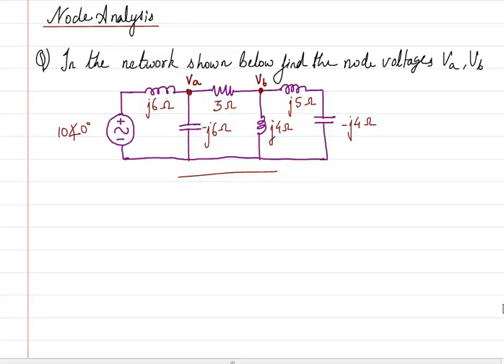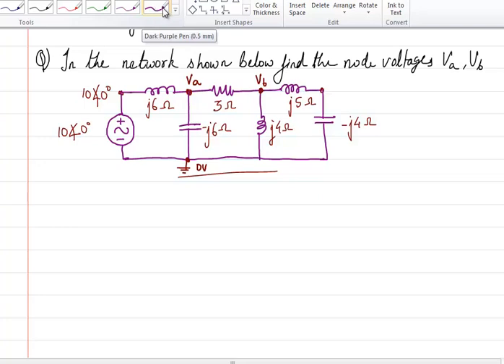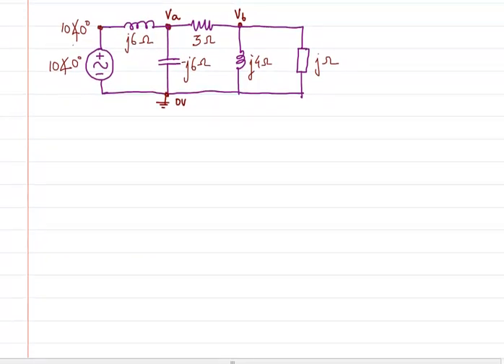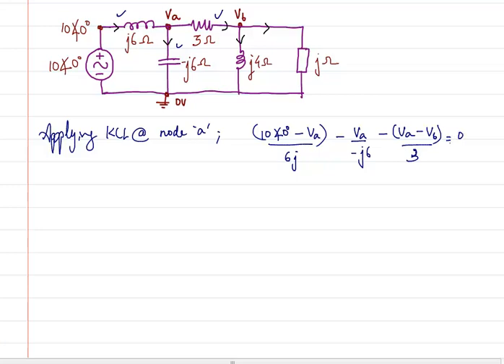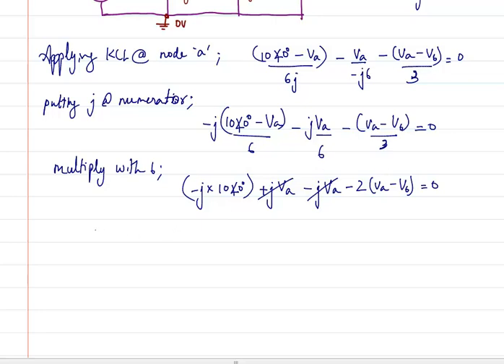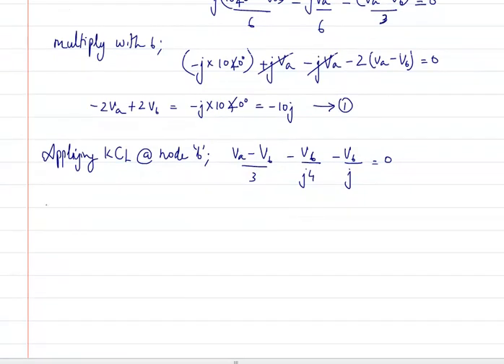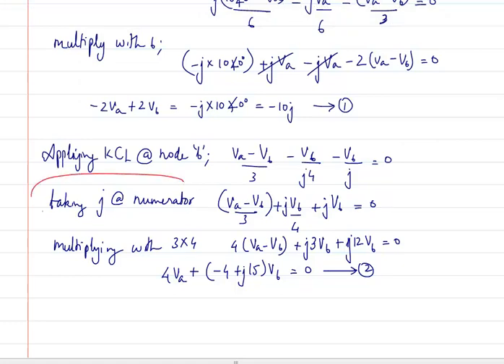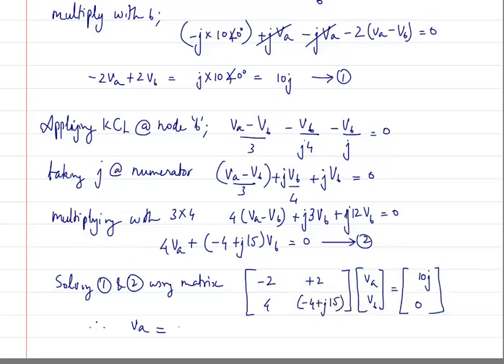1.7.a nodal Analysis AC